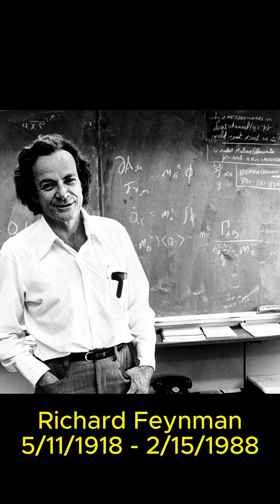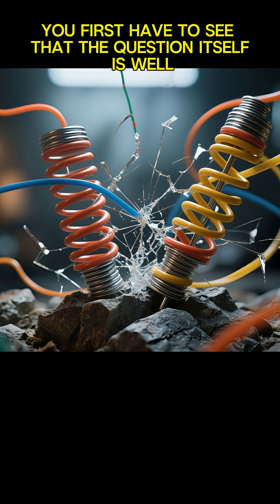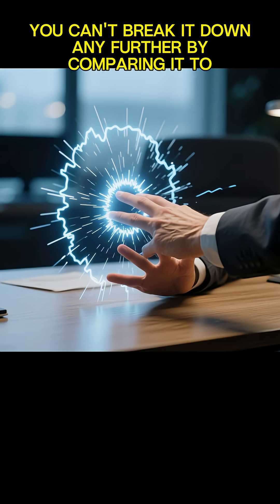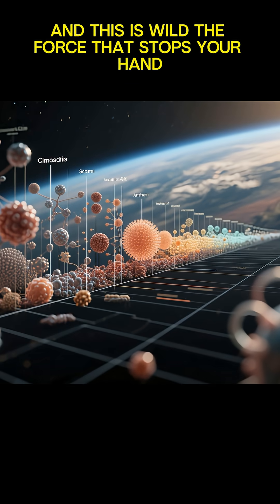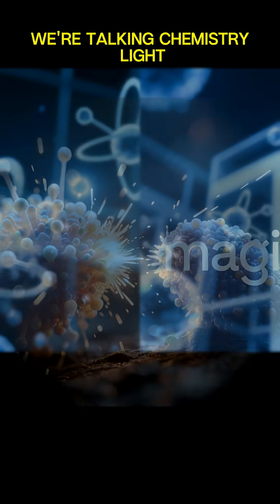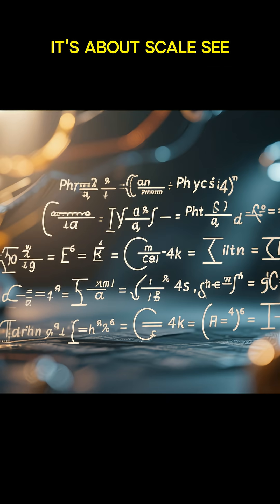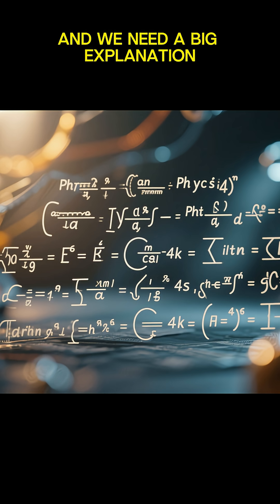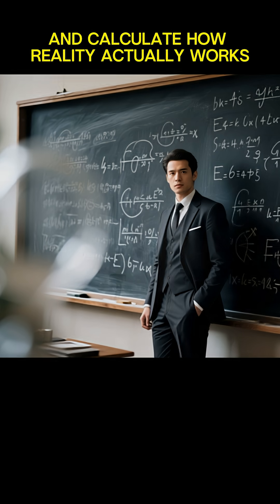Richard Feynman: The Force Of Touch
This is the brief on the fundamental physics of magnetic repulsion.

You know that classic question, why do magnets repel? Well, this analysis argues that to really get it, you first have to see that the question itself is, well, it's flawed.

Okay, so first, the magnetic force is fundamental. And in physics, fundamental just means it's the end of the line. It's rock bottom. You can't break it down any further by comparing it to, you know, little springs or rubber bands.

We can describe how it works with things like magnetic fields, but the question of why it exists, that's where the road ends. It just is.

Second, and this is wild, the force that stops your hand from going right through your desk, that's the exact same force that pushes 2 magnets apart.

It's all just one thing, the electromagnetic force. I mean, this force is responsible for pretty much everything.

We're talking chemistry, light, even holding your own body together.

So finally, if it's the same force, why does it feel so weird with magnets?

Well, it really just comes down to a psychological quirk. It's about scale.

See, we're totally fine with this force acting at atomic distances. We just call it solid and don't think twice.

But when that exact same force works over a gap you can actually see, suddenly it feels like magic and we need a big explanation.

 The physics hasn't changed at all, just our perception of it.

 In the end, understanding physics isn't about finding a cozy analogy. It's about being able to predict and calculate how reality actually works.